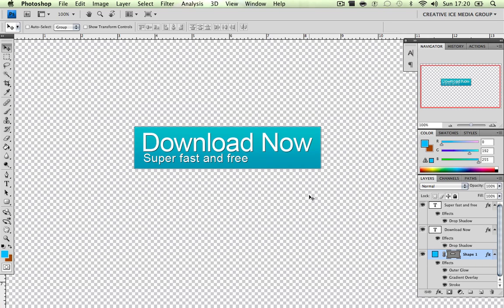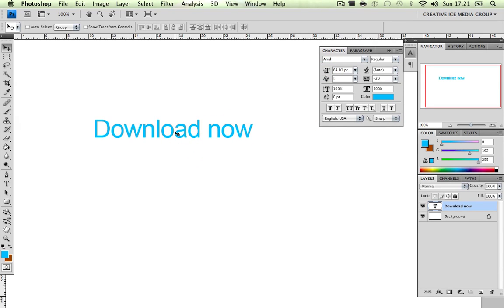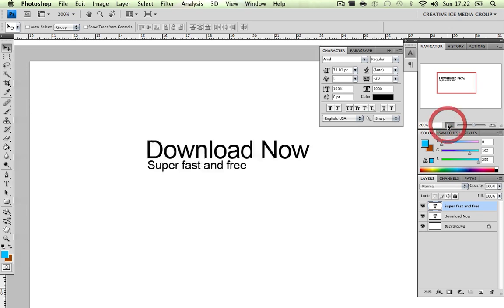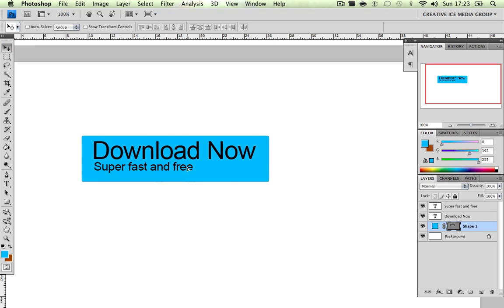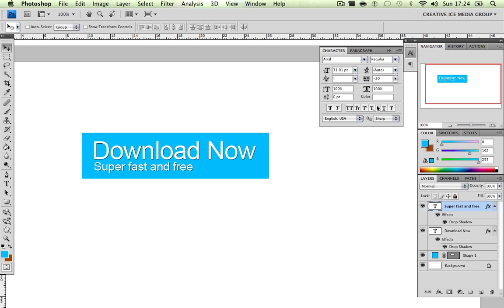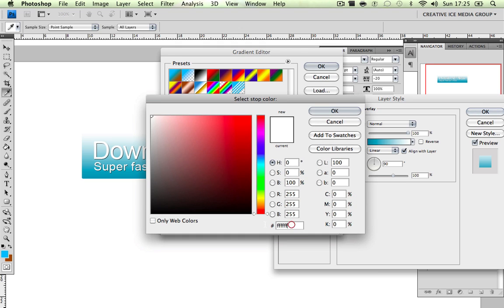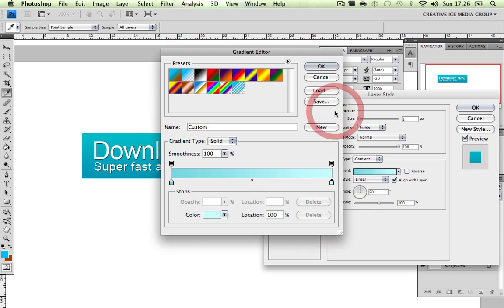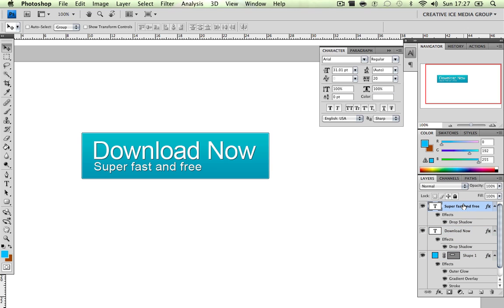Photoshop Tutorial : How to make modern sexy web buttons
This is a short tutorial on how to create modern looking high class sexy web buttons for your websites and blogs!

I hope you enjoy it and learn something!

x